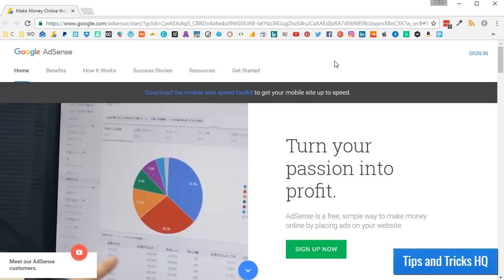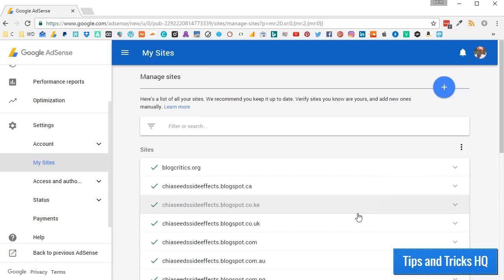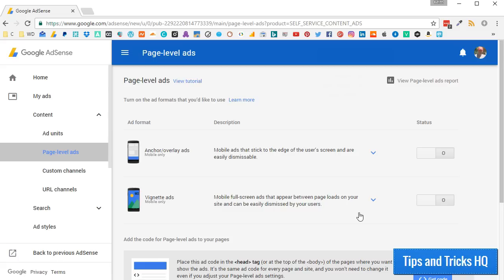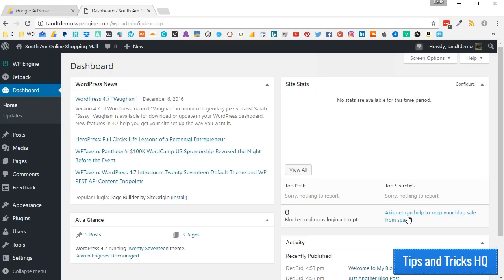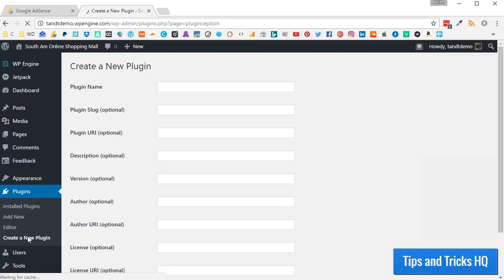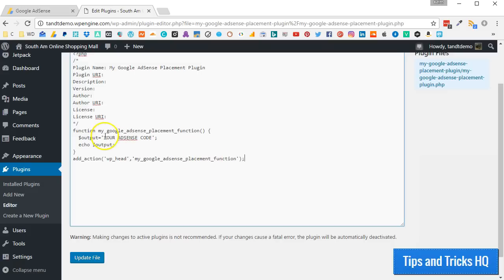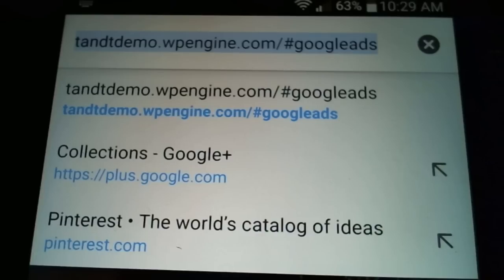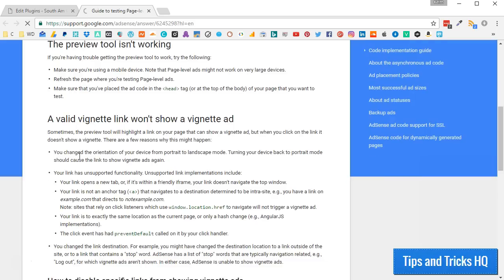How to Add AdSense to WordPress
How to Add AdSense to to Your WordPress Site